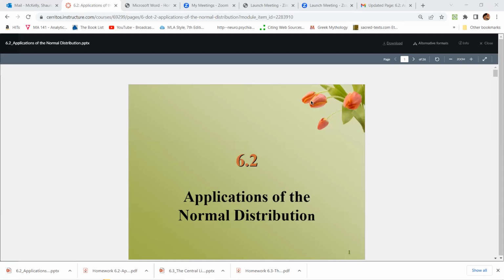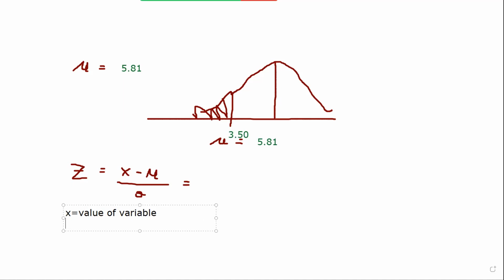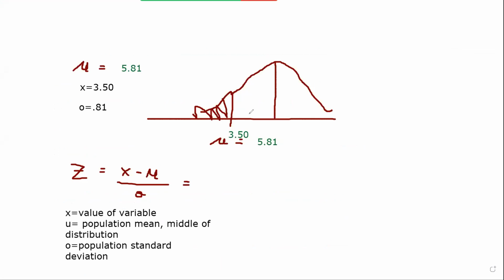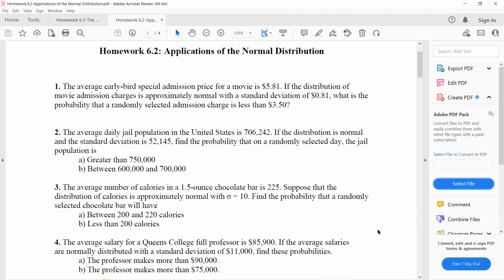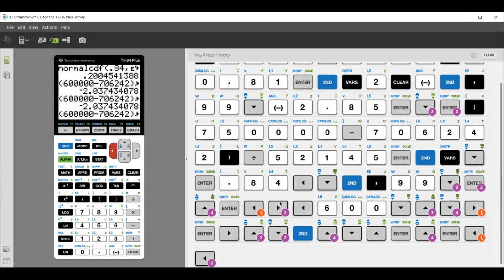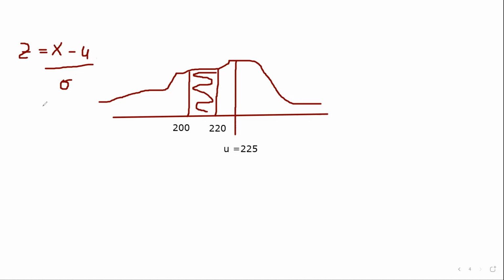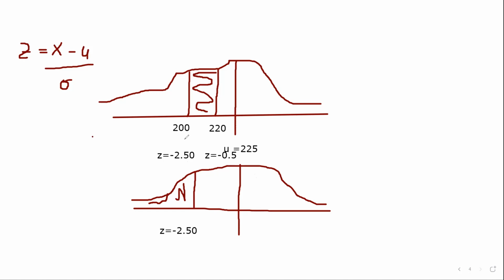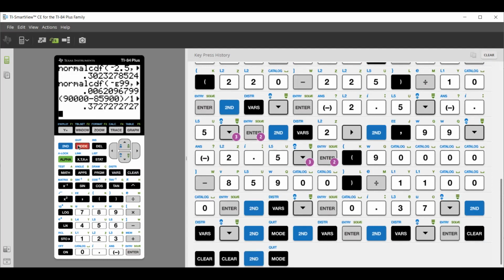Embedded Tutoring Math 112, statistics, March 20, 2023; Homework Help, section 6.2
In this video, Shauna explains several examples of applying probabilities to normal distributions.